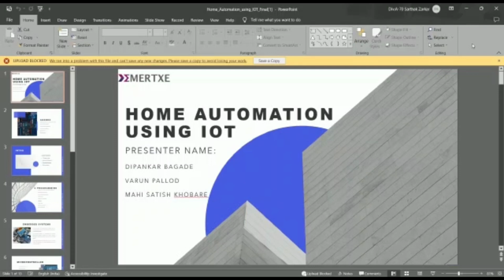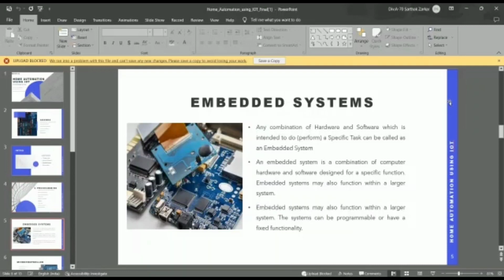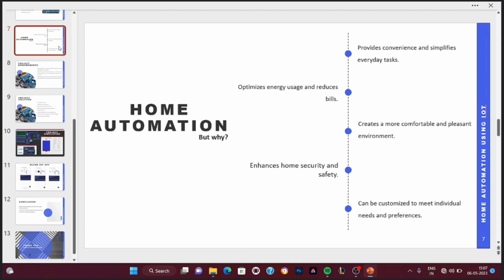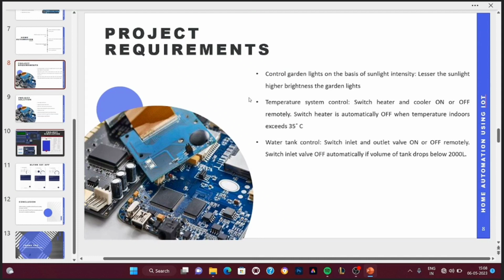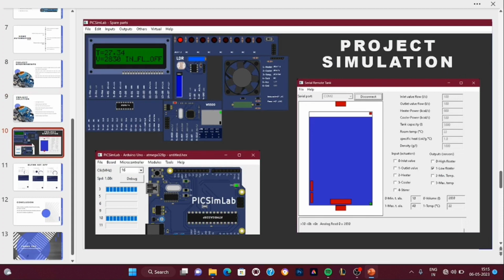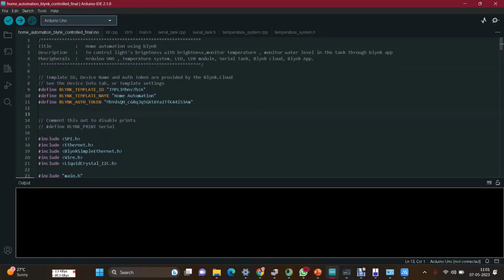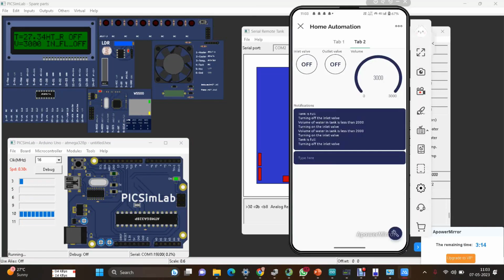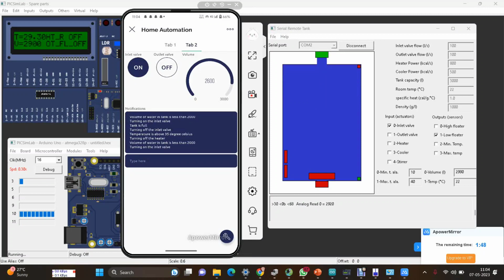IoT PROJECT PRESENTATION AND SIMULATION || IoT BASED HOME AUTOMATION SOLUTION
FINALLY COMPLETED THE PROJECT!! it is a home automation project and was successful by complete support and guidance of EMERTXE TECHNOLOGIES under which got the opportunity to complete my internship.

I hearby state that this project is my own work with my group members
1) Varun Pallod
2) DIpankar Bagade
3) Mahi Khobare